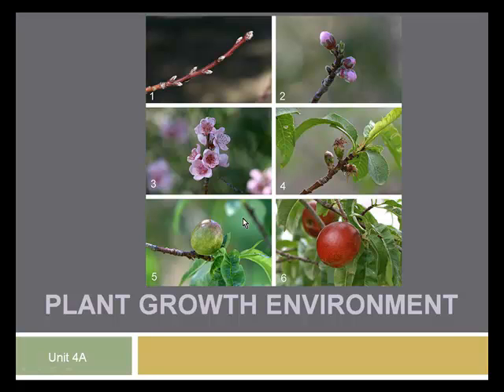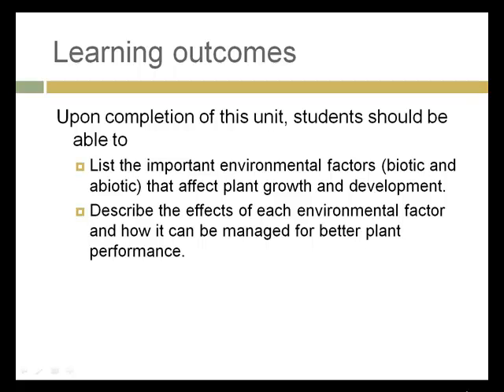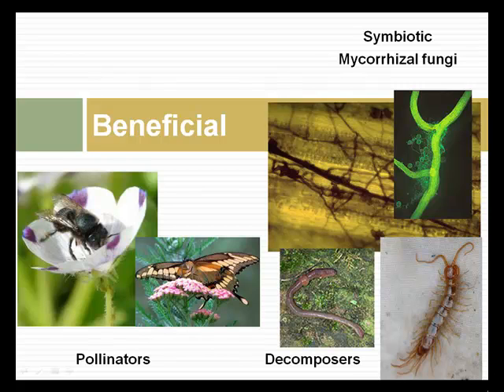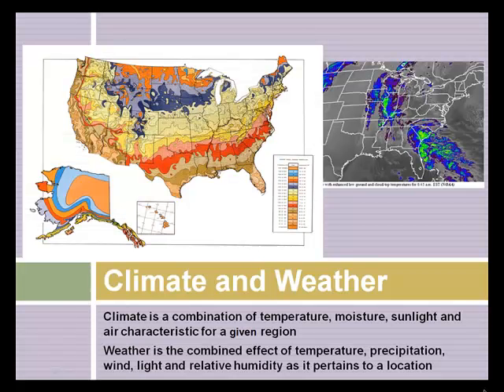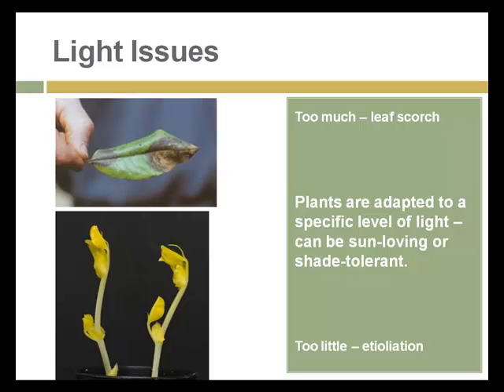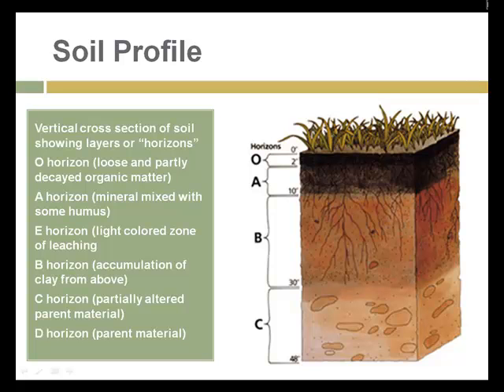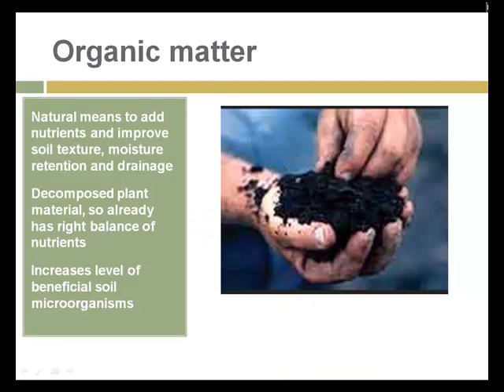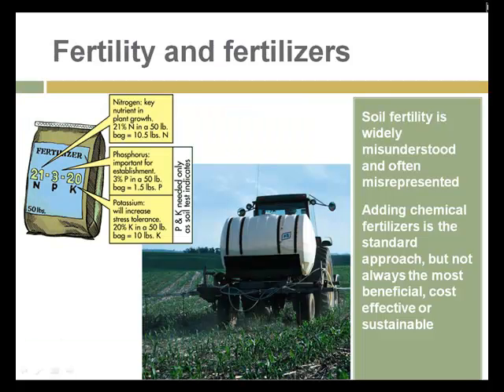HRT 111 Unit 4 Lecture